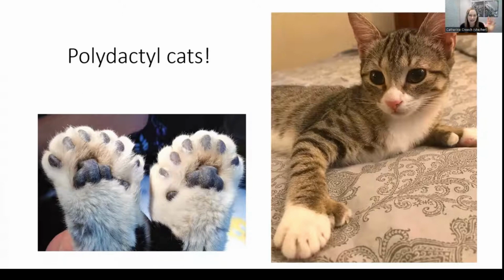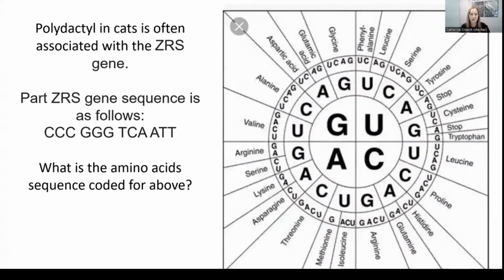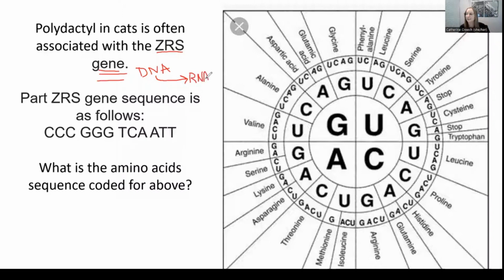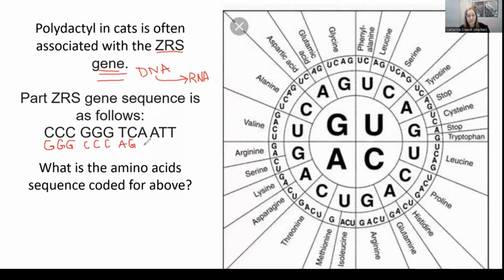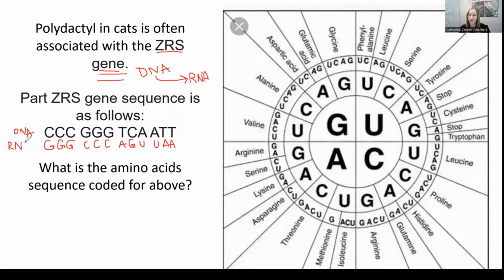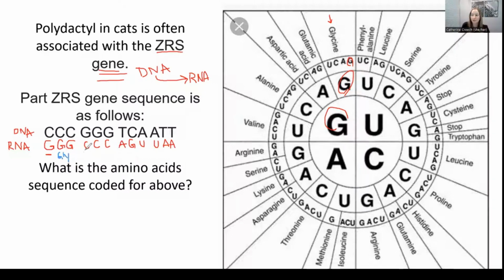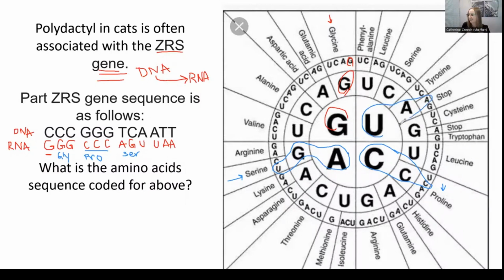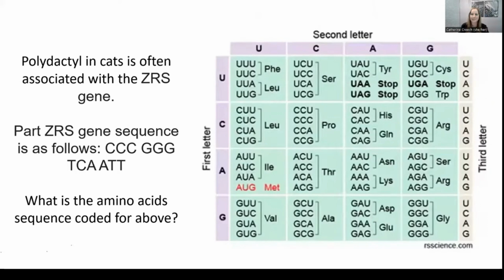BI102 How to use a codon chart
How do you go from DNA to RNA to protein?